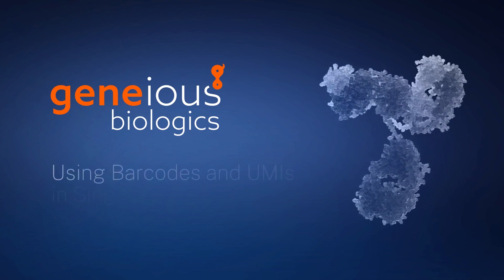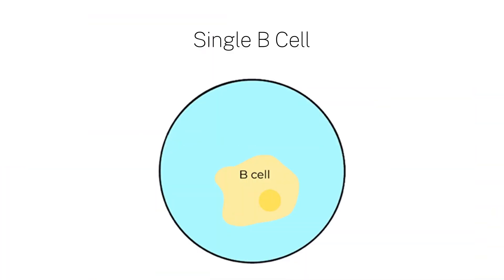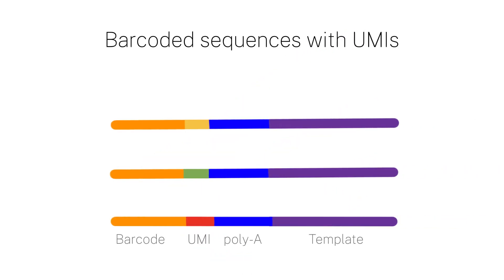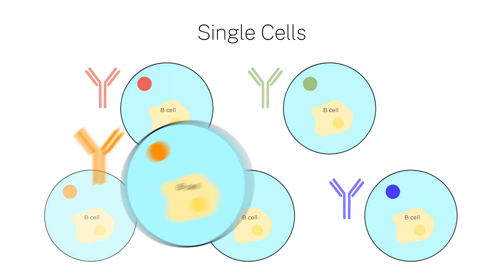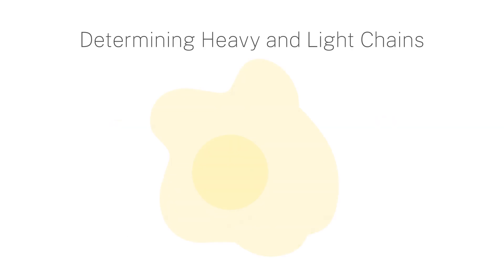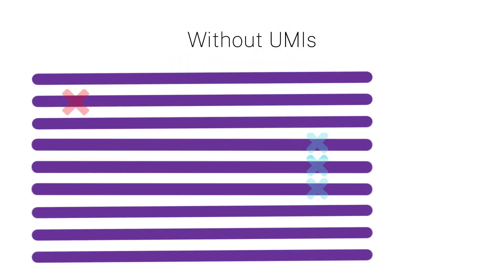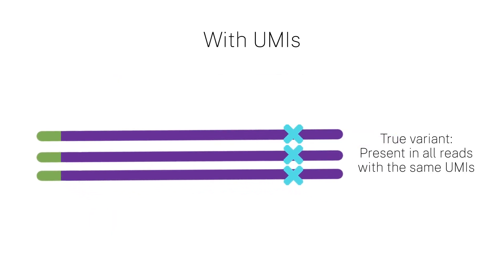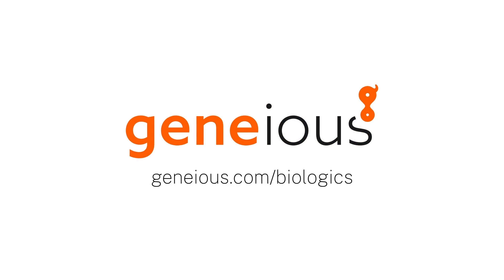Geneious Biologics: Understanding Barcodes and UMIs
Molecular barcodes and UMIs are short nucleotide tags attached to sequences of interest. Learn how to use them in single-cell analysis to identify the expression profile of individual cells.
IN THIS VIDEO:
0:00.00
0:30.90 Setting up a Single-Cell Experiment
1:07.86 Using Barcodes
1:43.13 Using UMIs